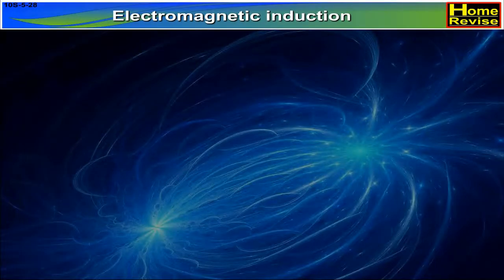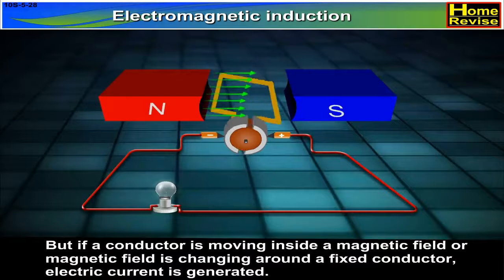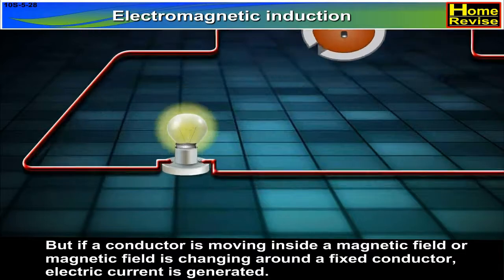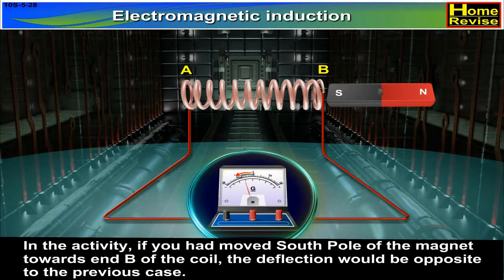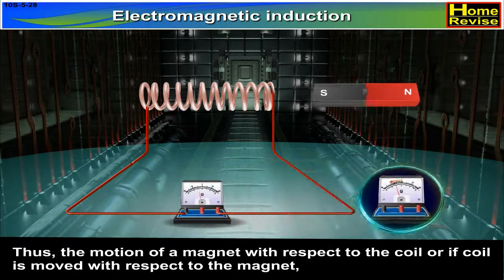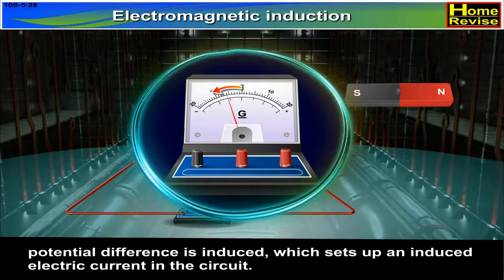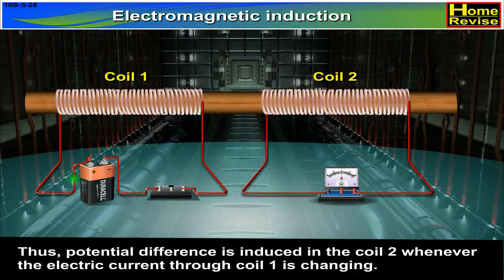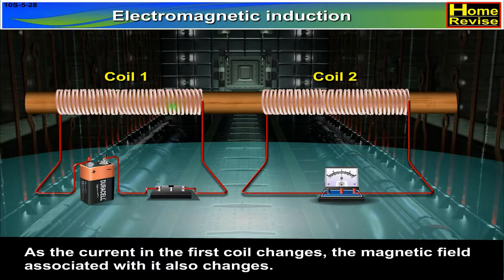Class 10 | CBSE | NCERT | Electromagnetic Induction: Faraday's Laws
When a current carrying conductor is placed in a magnetic field such that the direction of current is perpendicular to the magnetic field, it experiences a force. But if a conductor is moving inside a magnetic field or magnetic field is changing around a fixed conductor, electric current is generated. This was first studied by Michael Faraday.